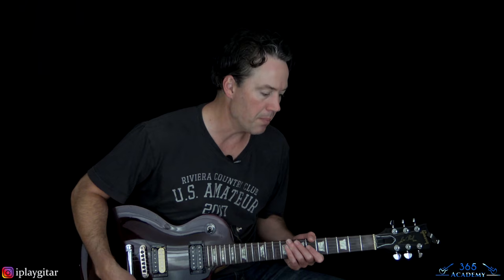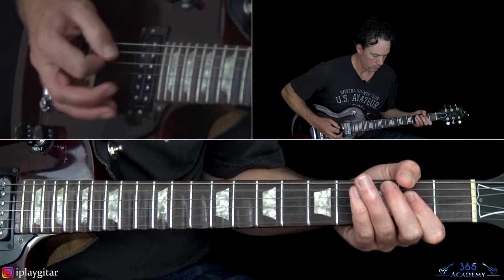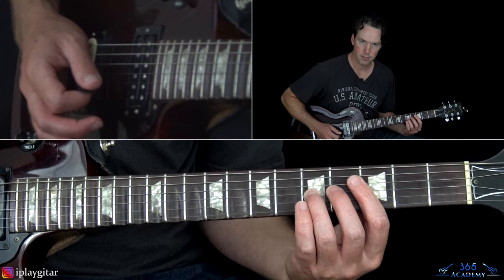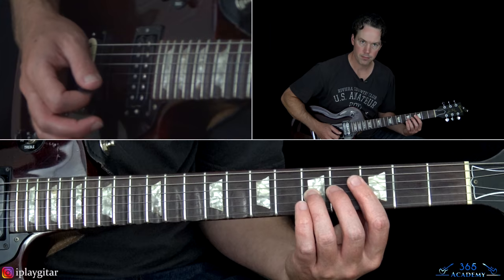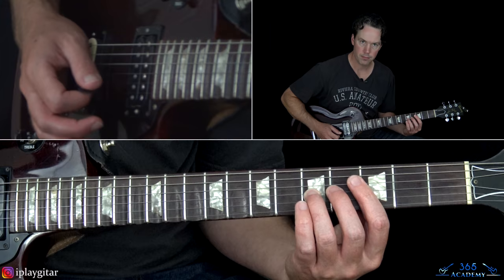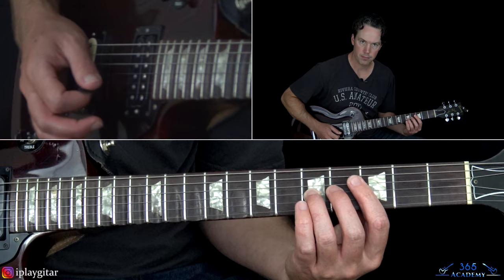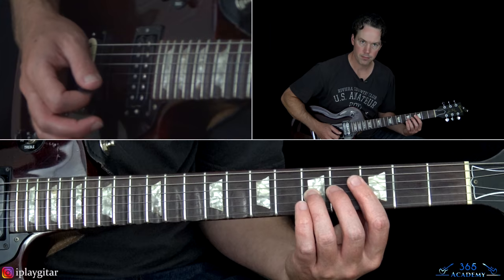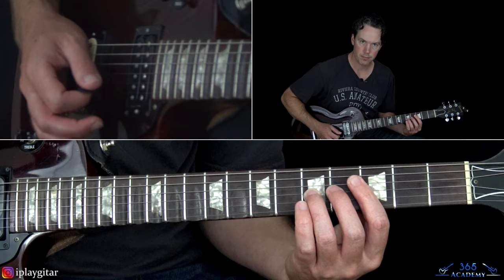Ozzy Osbourne - I Don't Know Guitar Lesson - Randy Rhoads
In this "I Don't Know" guitar lesson video, I will show you how to play this great Ozzy classic featuring Randy Rhoads note-for-note.

The opening riff uses a driving sixteenth note feel interspersed with power chords. Try to focus on the accents within those 16th notes, to help you lock into that feel.

The pre-chorus incorporates an intricate lick that can take a little bit of practice, especially at the end of it when you have to double-pick that lick.

I will go through each section of the song in the order that each appears and cover each riff and fill that Randy played.

For the clean section, I will be referencing the live version Randy plays on the "Tribute" album. This seemed to make more sense to me since the original recording uses a bunch of guitar overdubs at that part.

I will also cover Randy's killer solo note-for-note. For the solo, I will be back to referencing the original studio recording.

Have fun learning this early Ozzy classic with the incomparable Randy Rhoads! Carl...